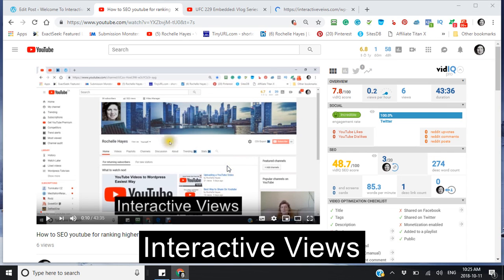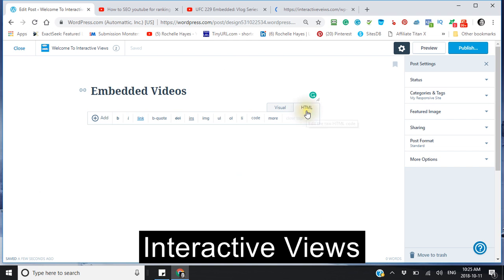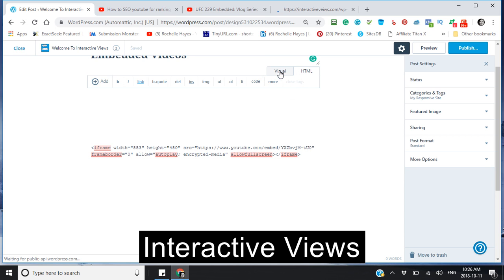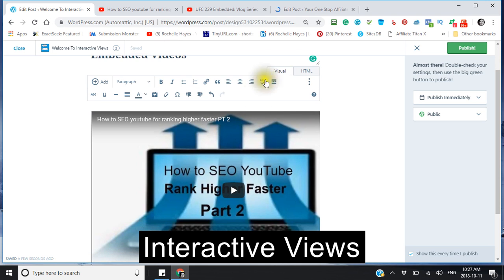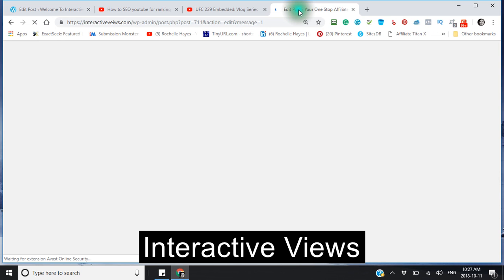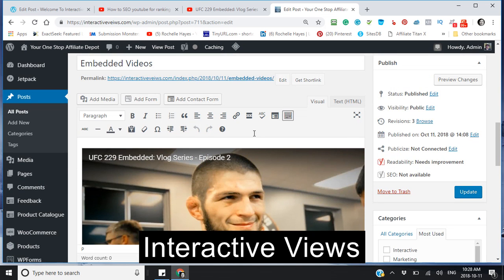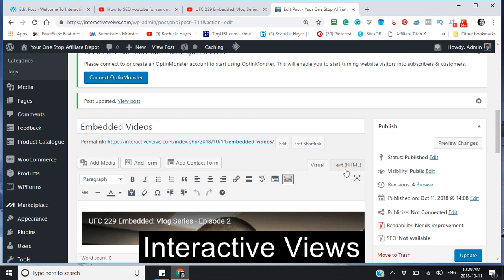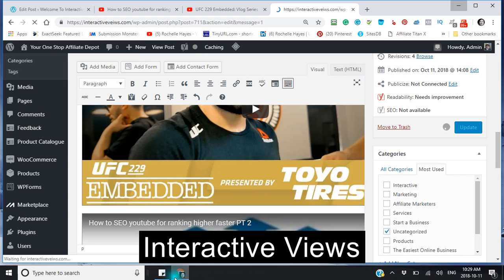Embedding and Uploading Video Easy English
For a Free WordPress Embedding, a Video Learn the secret you need to know to rate higher and faster with